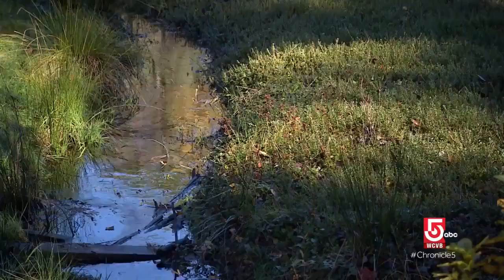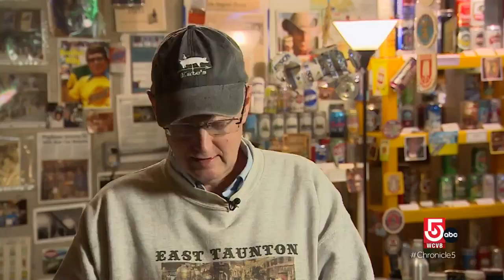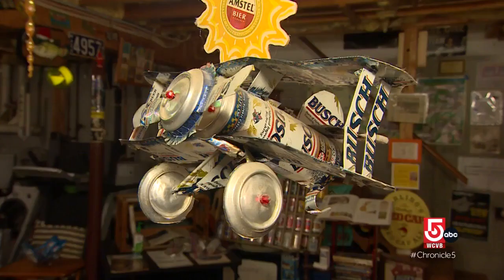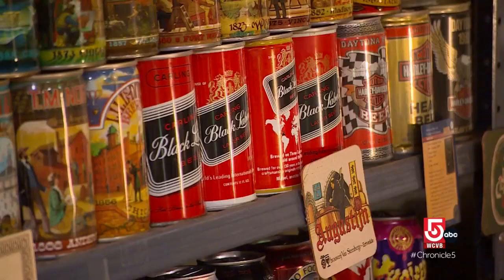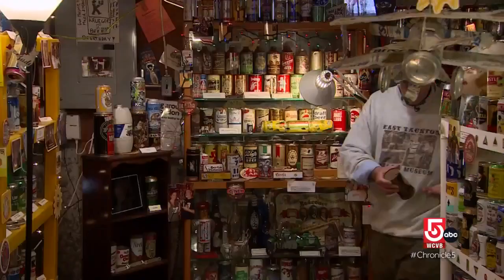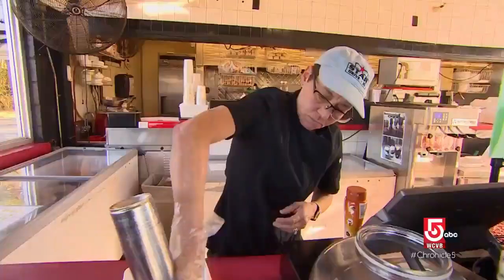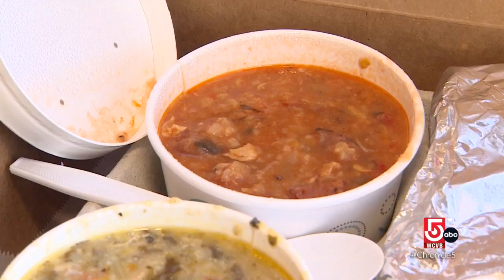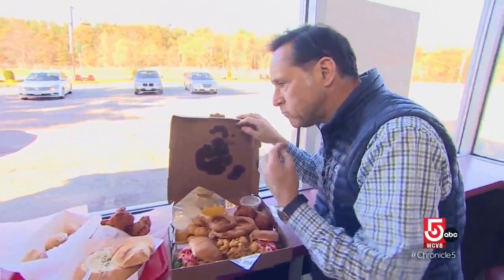A tour of East Taunton: Massasoit State Park, a beer can museum and the Star Drive-In